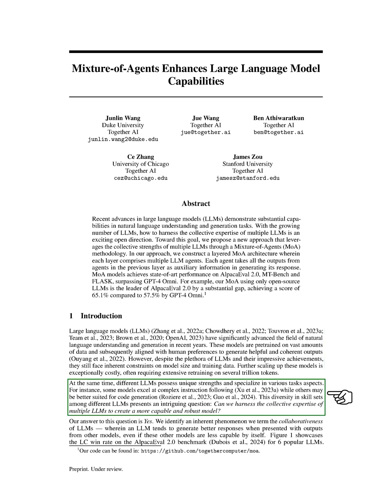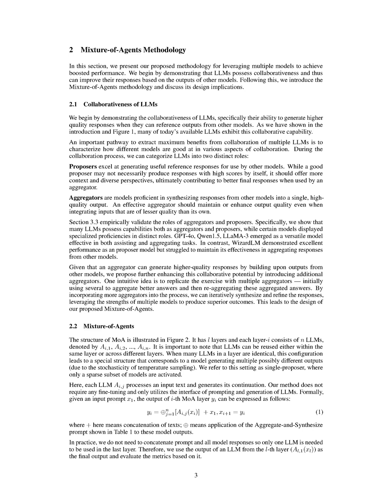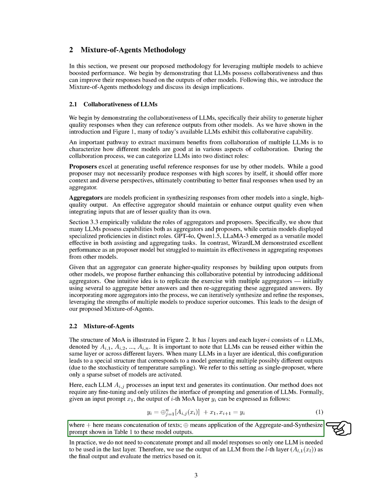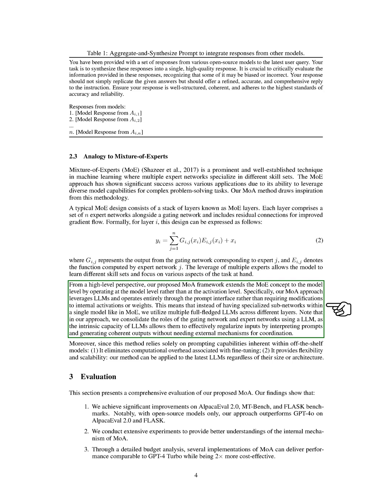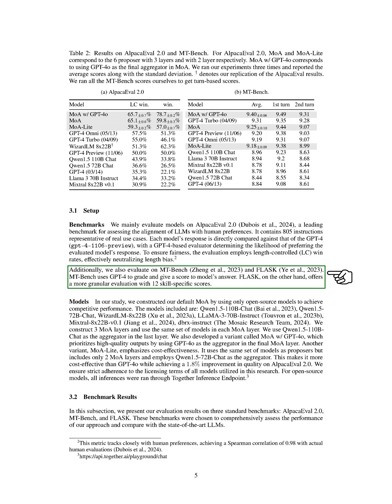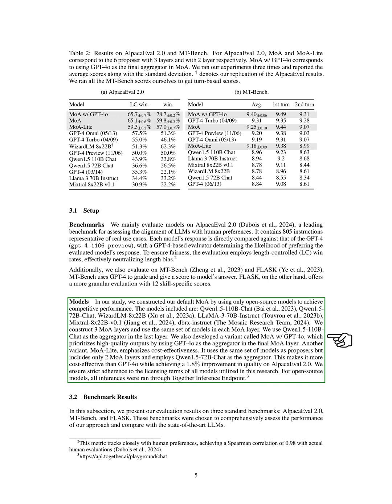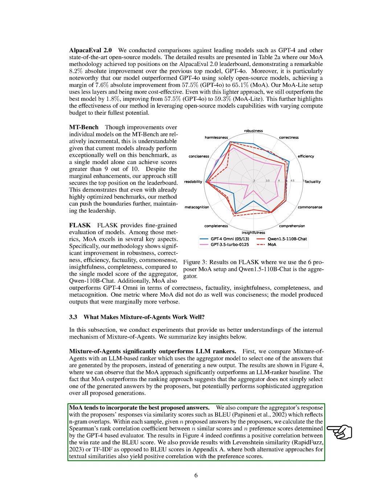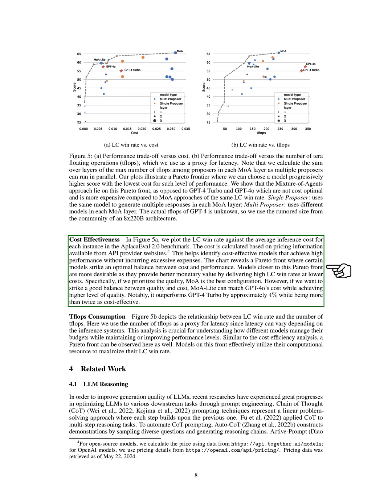Mixture-of-Agents Enhances Large Language Model Capabilities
The paper introduces a Mixture-of-Agents (MoA) approach to combine strengths of multiple large language models, outperforming GPT-4 Omni on various tasks.